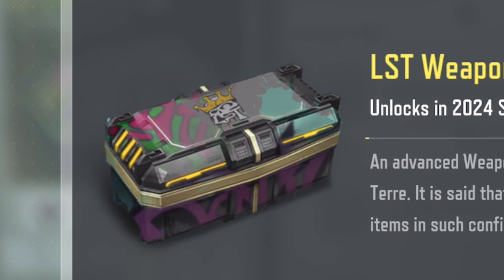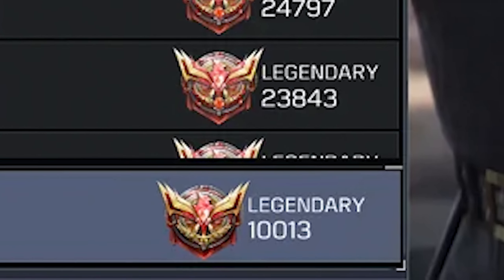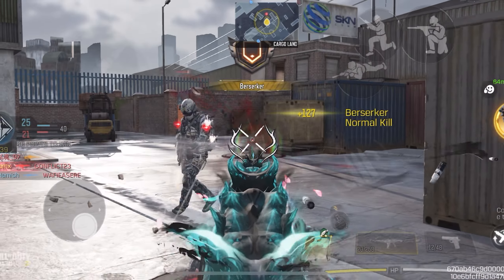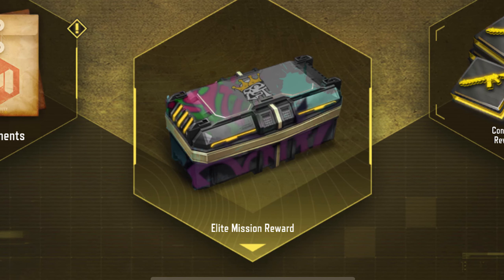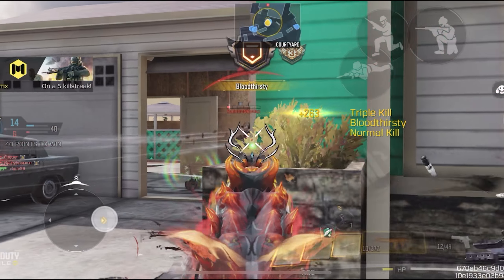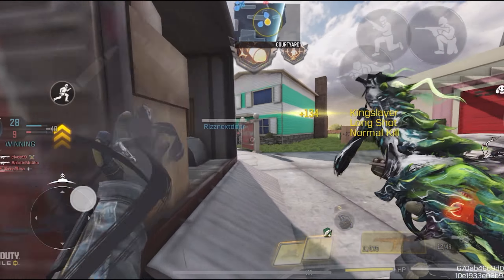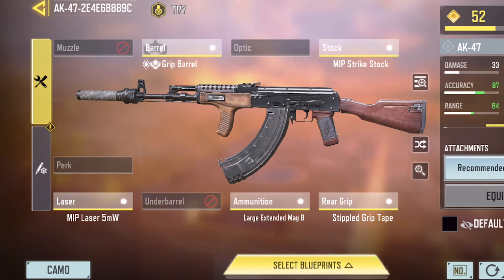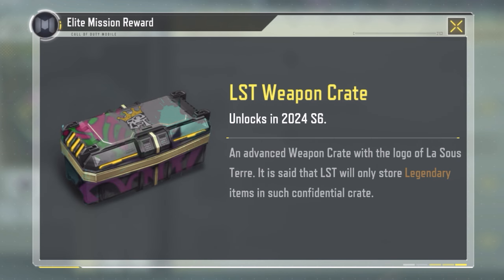Fastest Way to Unlock FREE LEGENDARY GUN in LST CRATE! (CODM)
In this video I talked about the fastest way to unlock the LST weapon crate in cod mobile. There have been lots of leaks and rumours regarding the LST weapon crate in cod mobile, and we recently got an idea of the weapon inside of the LST weapon crate which is a free legendary gun. This free legendary gun is a legendary blueprint of the LK24 assault rifle. In this video, I talked about how to get those legendary medals faster and unlock the LST weapon crate. Regarding the release date of the LST weapon crate, it should be released around the start of November. So sit back, relax and enjoy the video as I show you how to unlock the LST weapon crate faster in cod mobile!